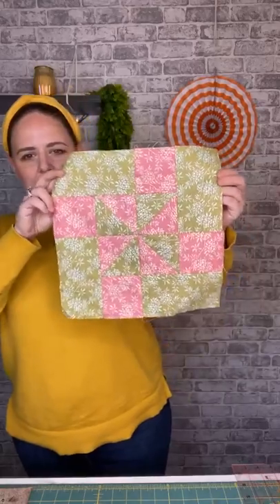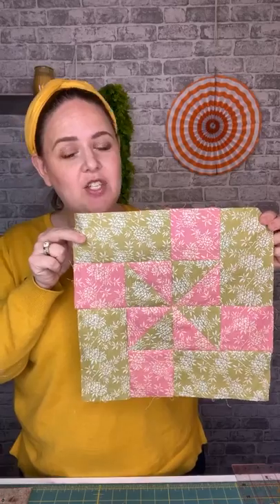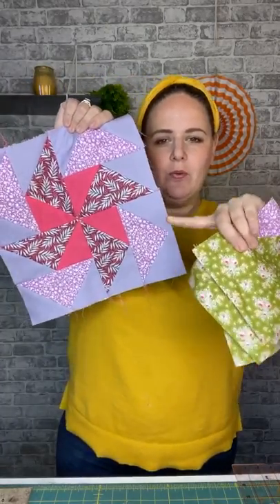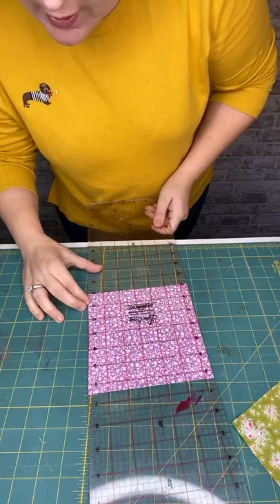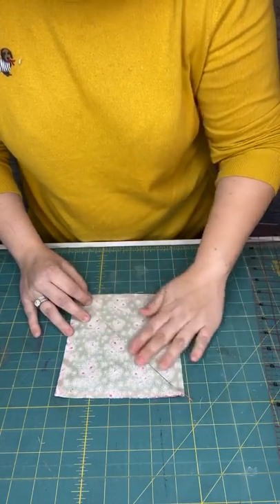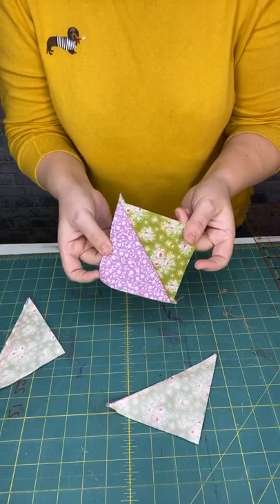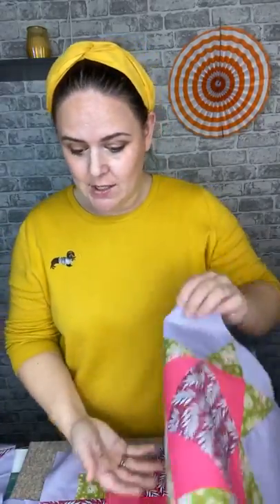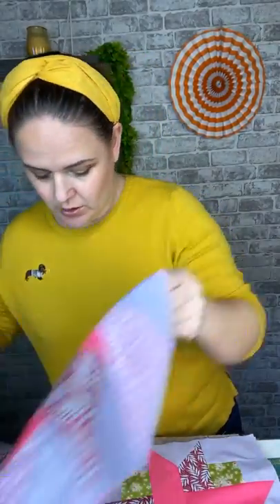Isolation along DAY 6!!! Pinwheel block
Wow time is flying, it’s day 6! Enjoy the block,
It’s a really straight forward one and you could bulk make these really quickly to create a stunning quilt.